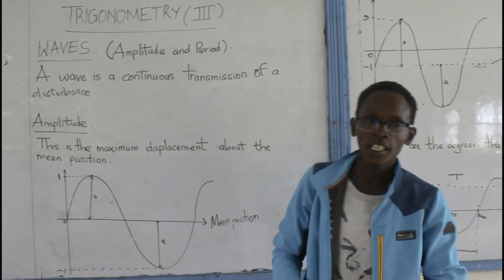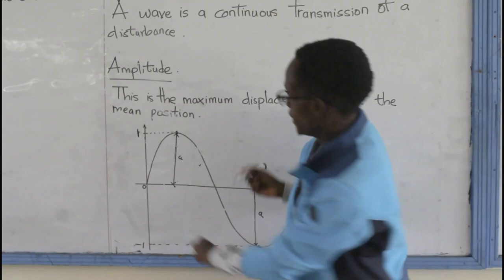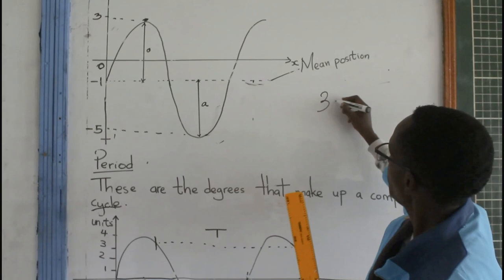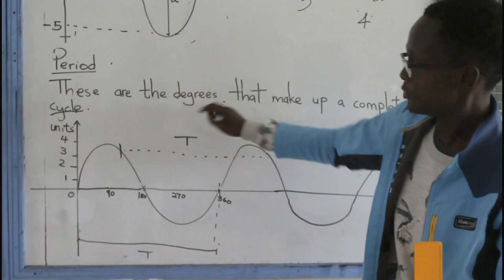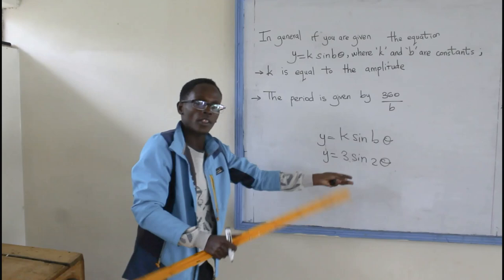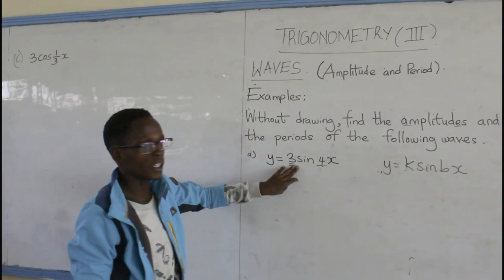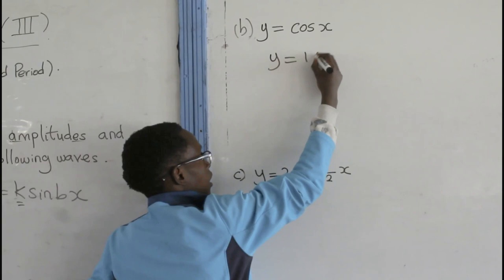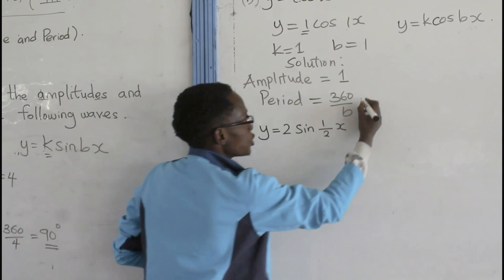MATHS TRIGONOMETRY 3 PART 1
TOPIC: TRIGONOMETRY III
SUBTOPIC: Waves
Lesson: Determining amplitude and period of trigonometric waves.